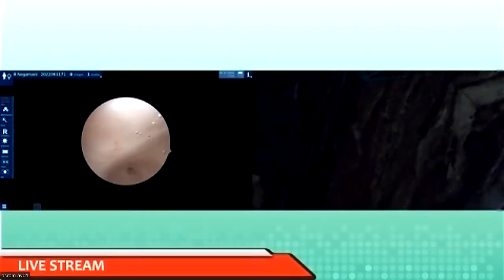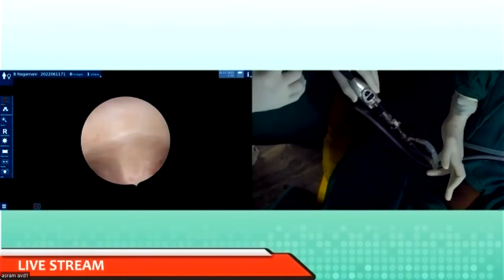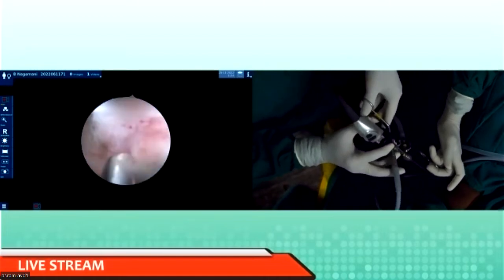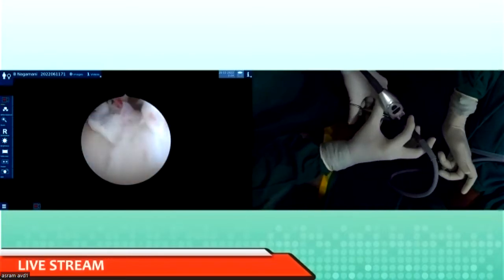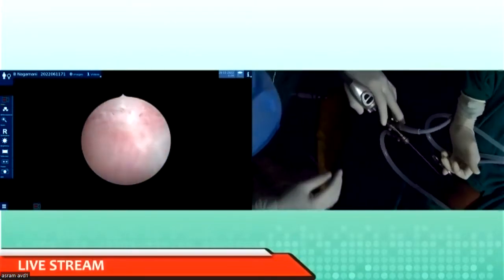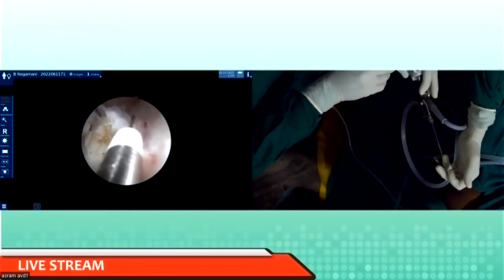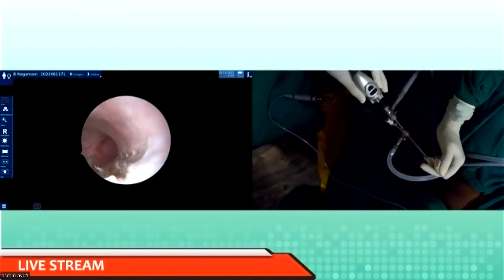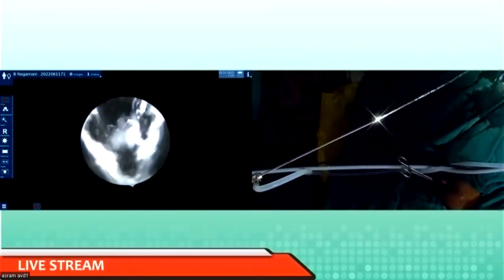Workshop on Hysteroscopy gynic O T Live telecast by IT dep asram006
Hysteroscopy  genic  Live Telecast from OT to Seminar Hall by ASRAM INFORMATION TECHNOLOGY TEAM ( IT DEPARTMENT ASRAM)